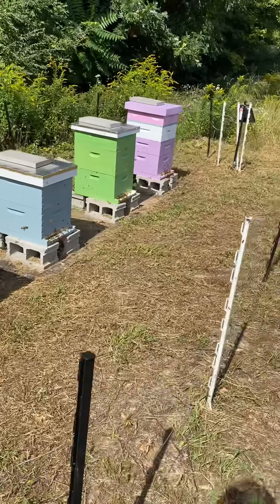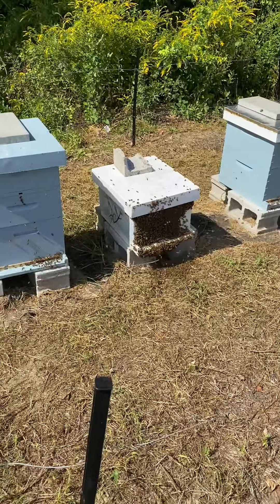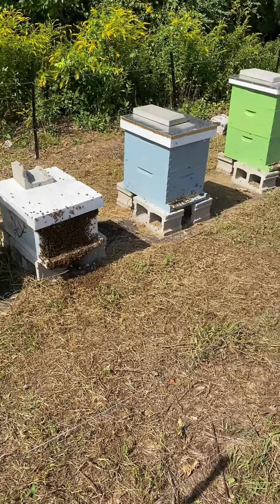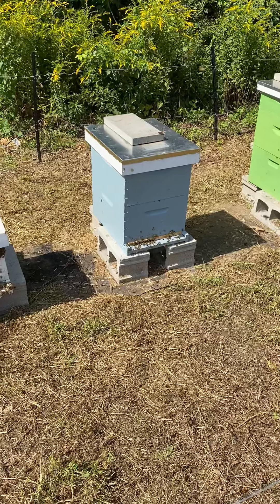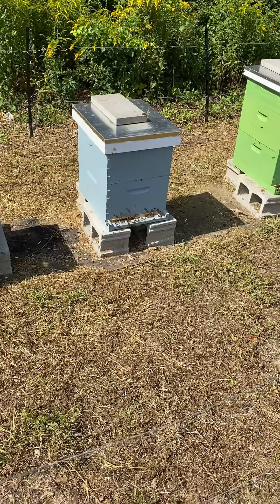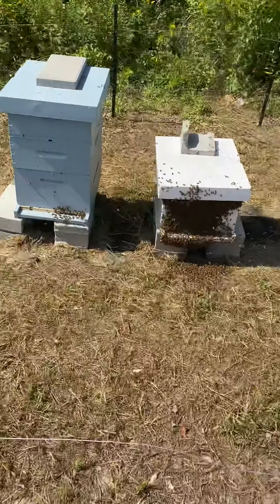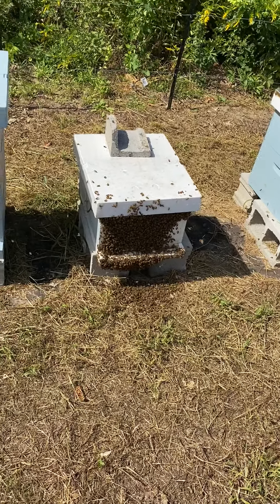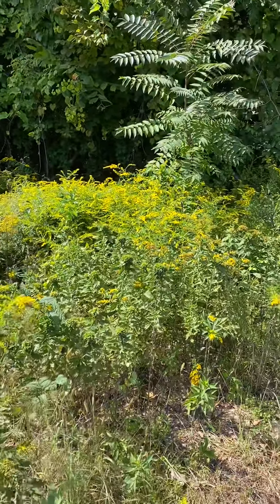Upstate New York honey bee apiary setup for winter!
Status on one of our apiarys as we get ready for winter! 5 hives here with 4 of them really strong going into winter!